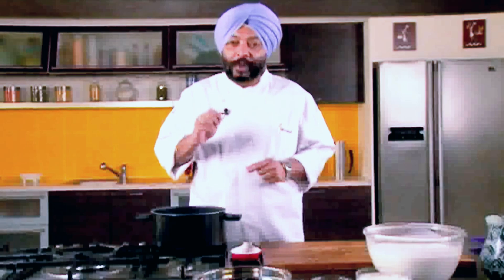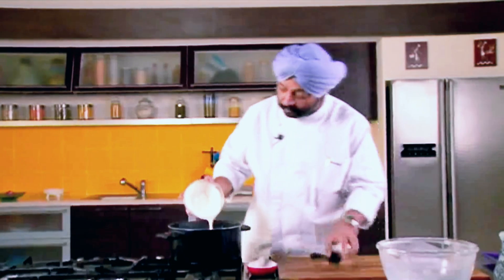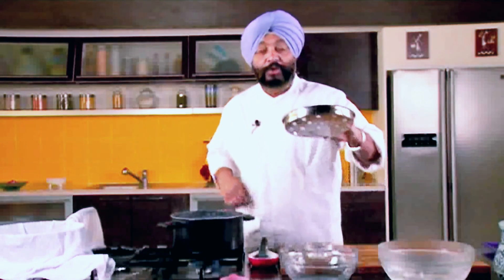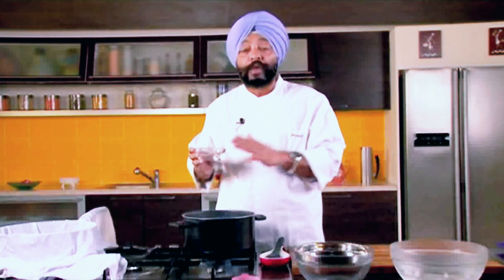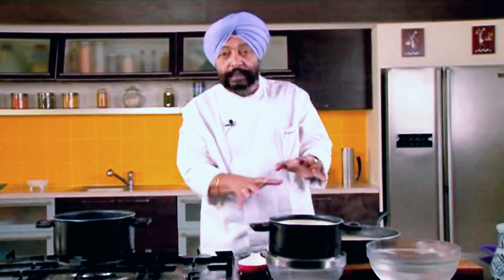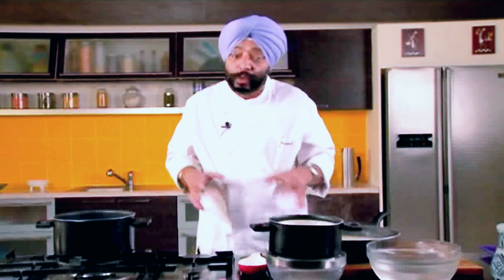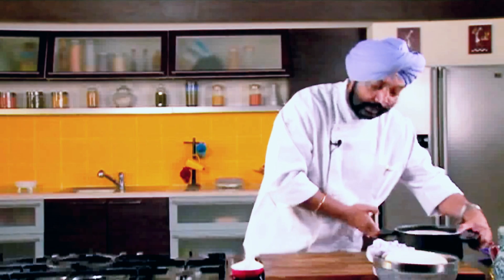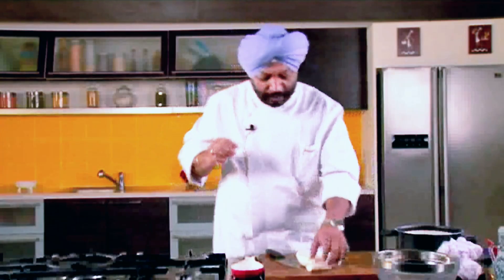How To Make Paneer At Home | By Celebrity Chef Harpal Singh Sokhi From India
How to make Indian Cottage at home by Celebrity Chef Harpal Singh Sokhi